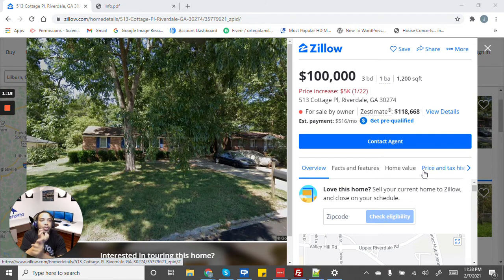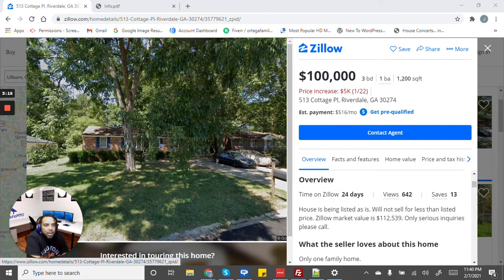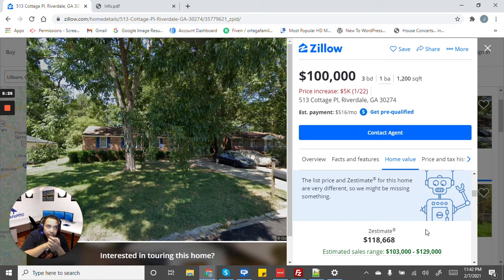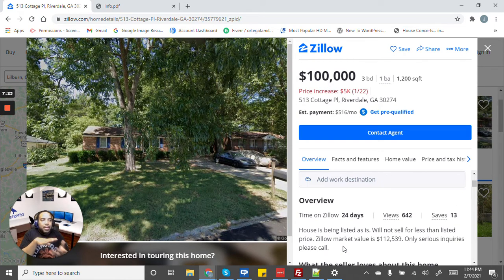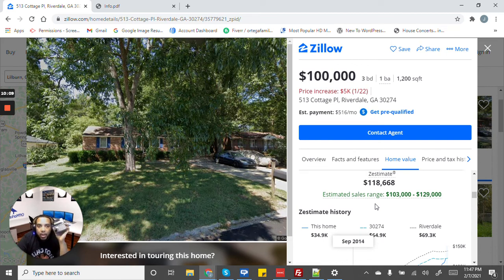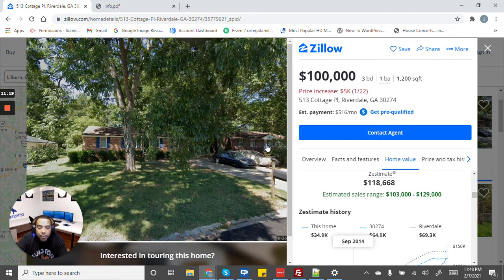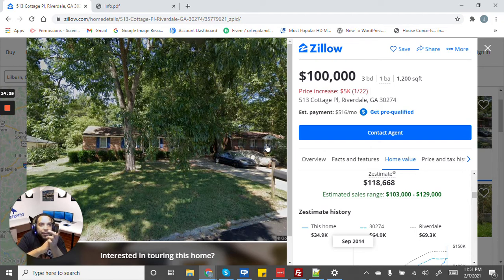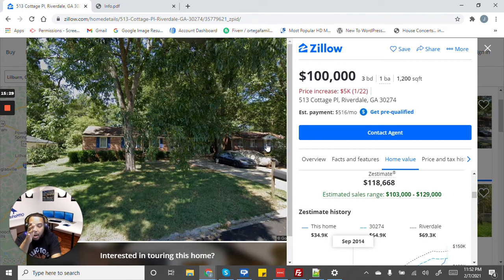How to analyze real estate deals from Zillow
How to analyze deals you find on Zillow